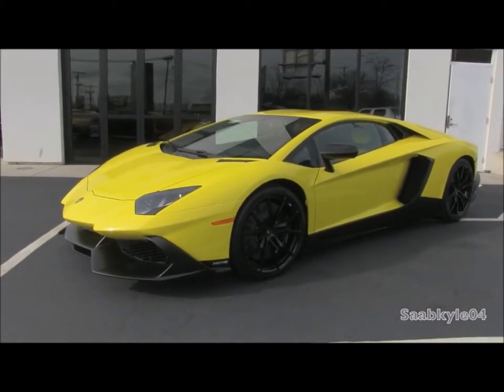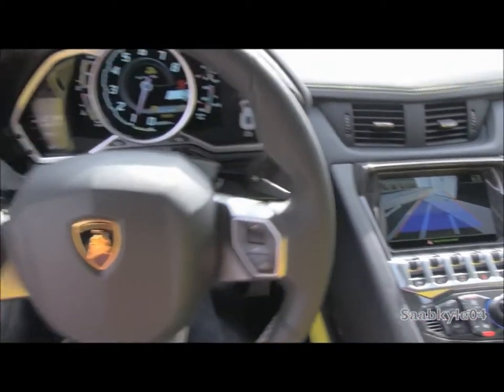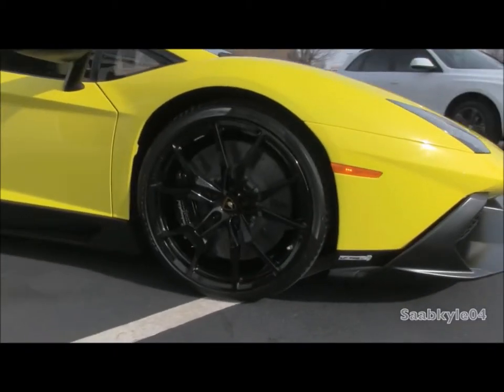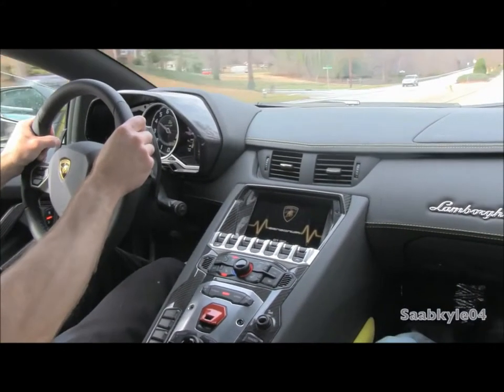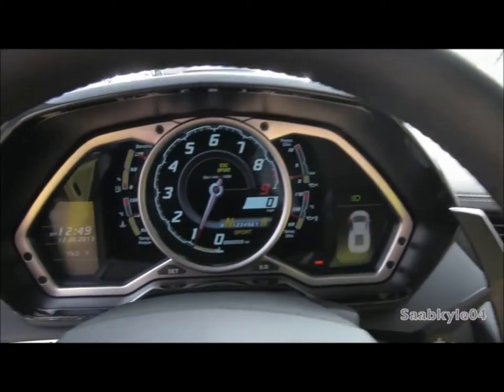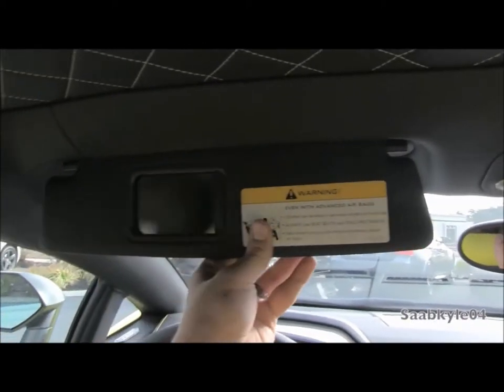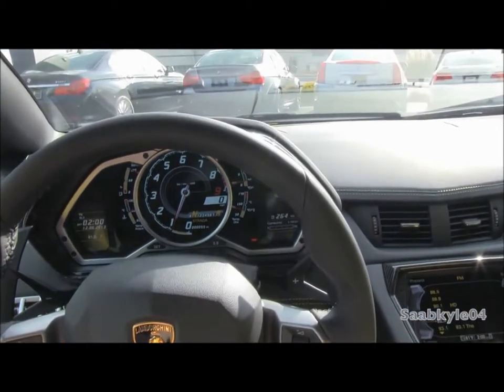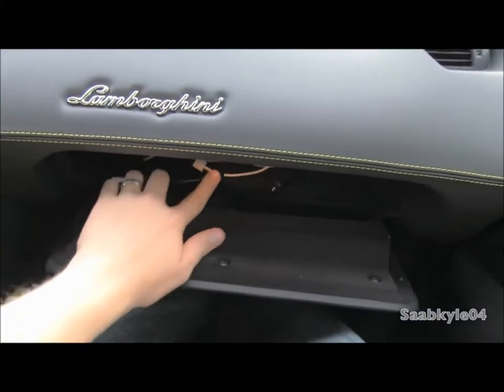LAMBORGHINI AVENTADOR LP720 4(2014)